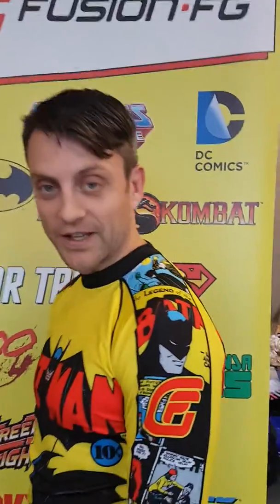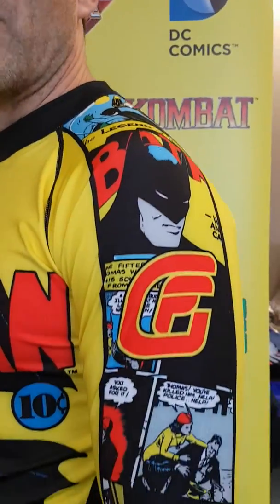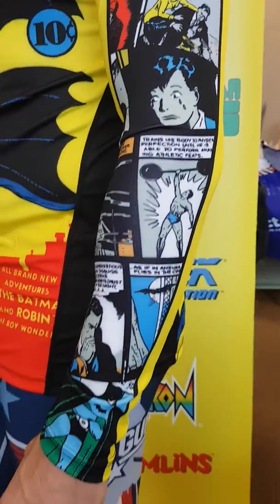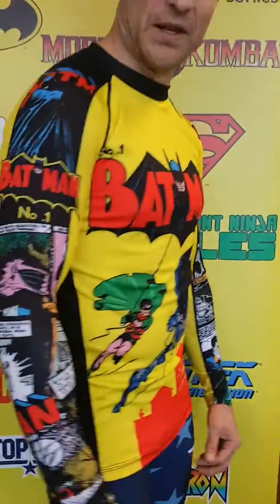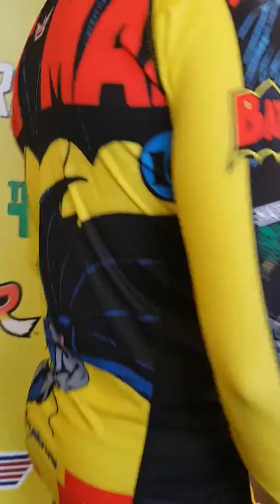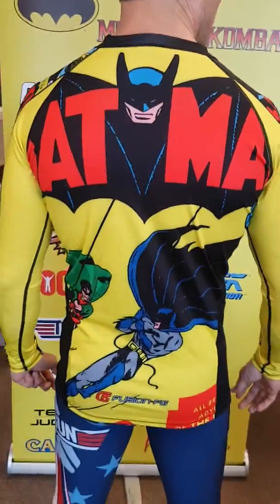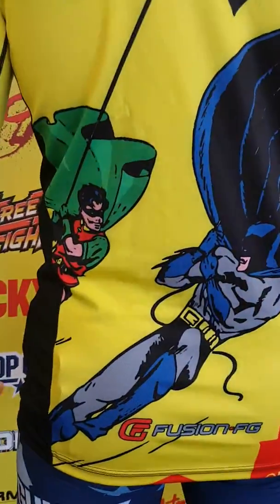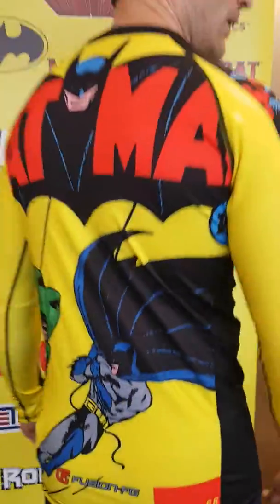Fusion FG launches Batman Issue # 1 rash guard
Just launched and available in extremely limited quanties; Batman Issue # 1 rash guard! Just like the incredibly rare 1940 comic book, this one won't last forever!